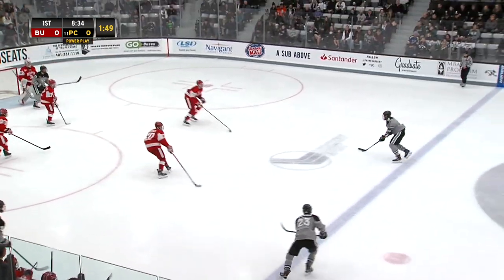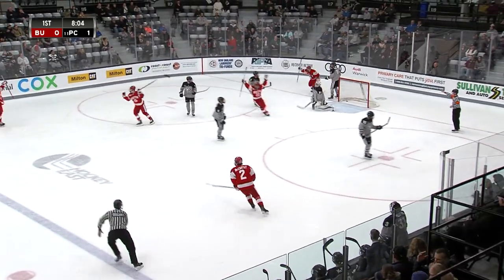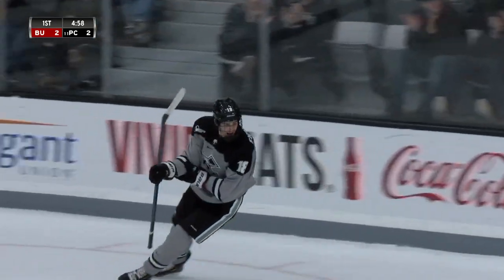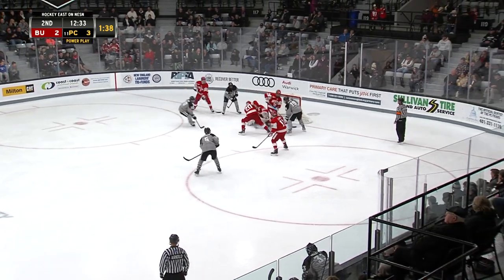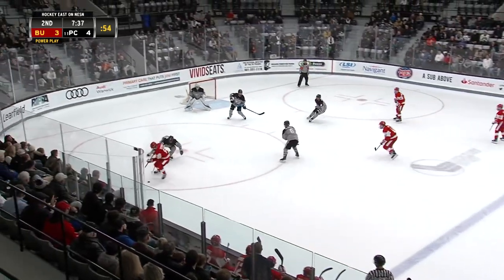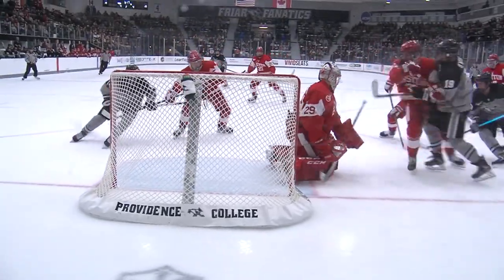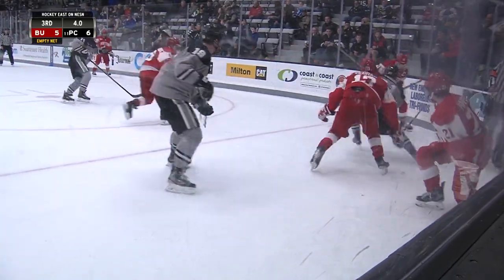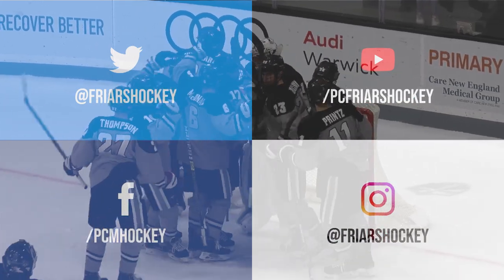Men's Ice Hockey vs. Boston University Highlights 11/9/19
Here are the highlights from the Friars' exciting win over Boston University on November 9th, 2019.